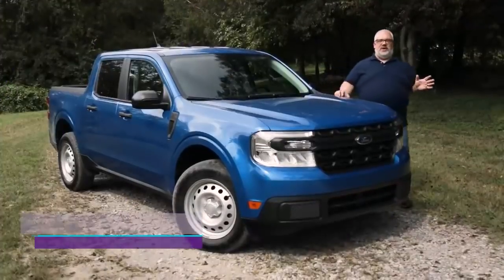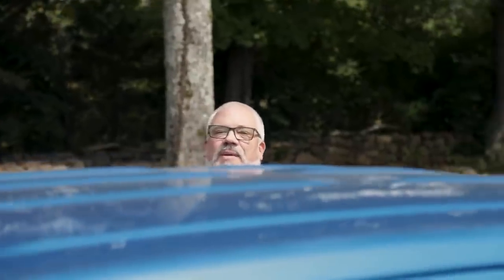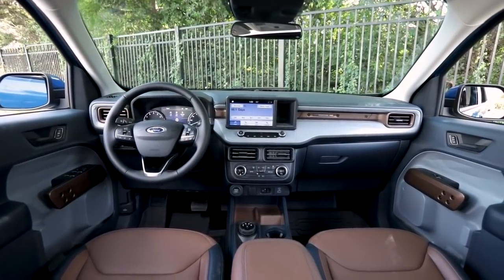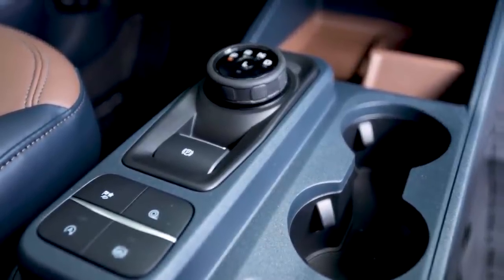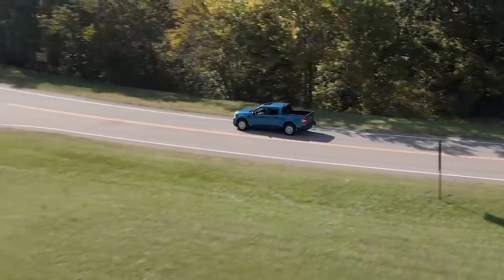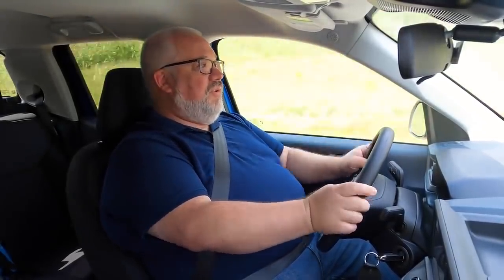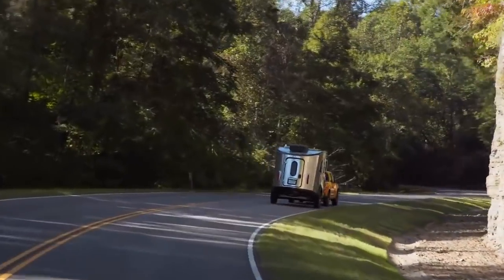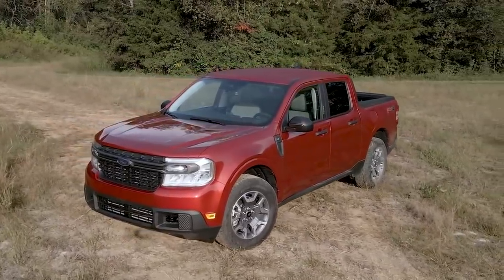2022 Ford Maverick: Review — Cars.com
Welcome to the AUTOMOTIVE DAILY channel. Daily updates from the Auto Industry.

Don't forget to click the 🔔 Bell to get notifications for our new videos!

The latest member of Ford’s pickup truck family, the 2022 Maverick, debuts as affordable and fuel efficient like its compact car namesake from the 1970s, but this time around the new Maverick is a small hybrid unibody pickup. With a starting price just north of $20,000 including the destination fee, buyers will be able to get a vehicle with a pickup bed that Ford hopes will average 40 mpg in city driving. We recently drove the Maverick for the first time and have a lot to say about our experience.

Title: 2022 Ford Maverick: Review — Cars.com